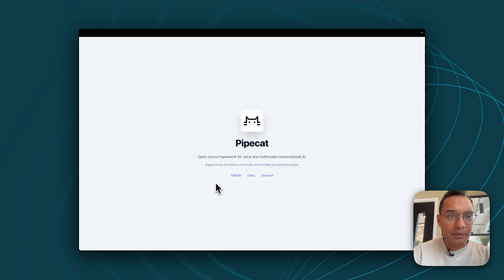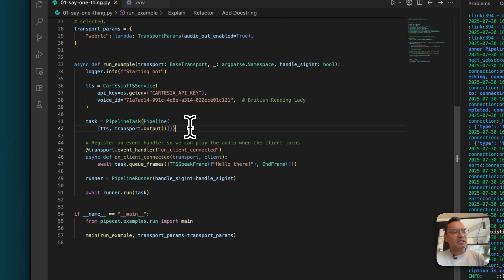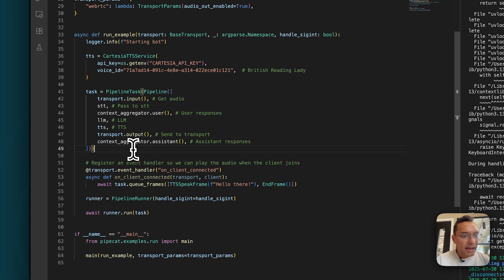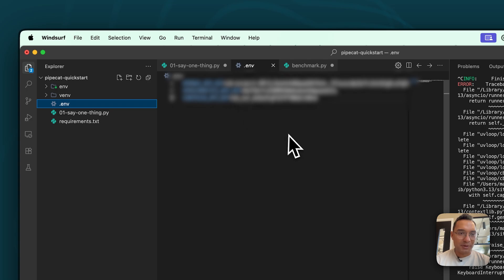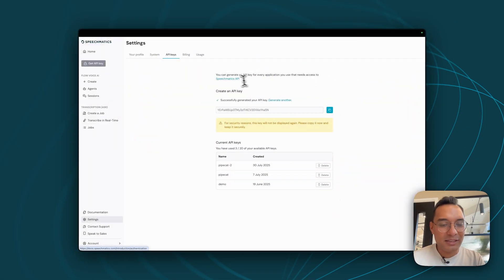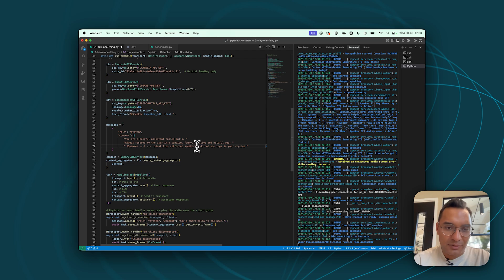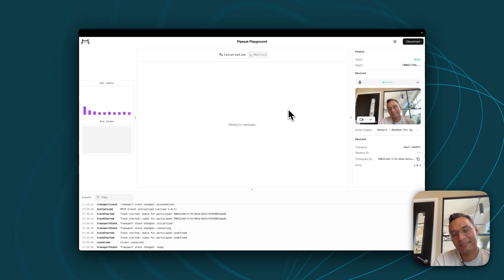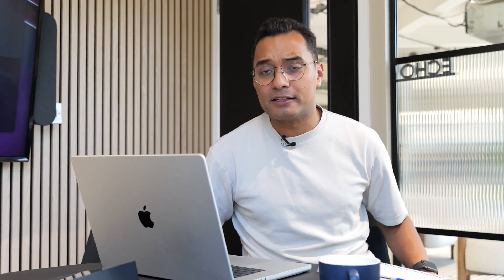Building your first Voice AI Agent with Pipecat Step-by-Step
Want to build your own Voice AI Agent from scratch? In this tutorial, we’ll show you how to get started with Pipecat, a powerful framework for creating real-time conversational AI agents.
We’ll connect the key building blocks of a modern voice agent:
Speech-to-Text (STT) with Speechmatics for accurate transcription and diarization
Text-to-Speech (TTS) with Cartesia for natural voice responses
LLM intelligence powered by OpenAI for understanding and conversation
By the end of this video, you’ll have a fully working real-time voice AI agent that can listen, think, and respond naturally.

00:00 - 00:56 - Project introduction
00:56 - 1:50 - Pipecat Pipelines
1:50 - 06:06 - Getting started with Pipecat
06:06 - 12:38 - Creating a Conversational AI Agent
12:38 - 14:34 - Identifying Different Speakers (Diarization)
14:34 - 18:53 - Guess Who Game Demonstration
18:53 - 19:20 - Outro